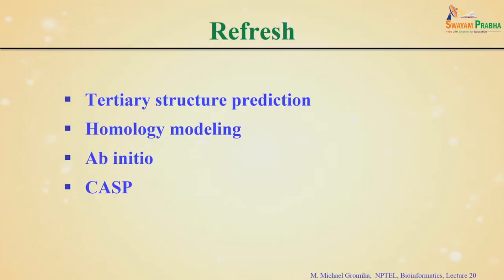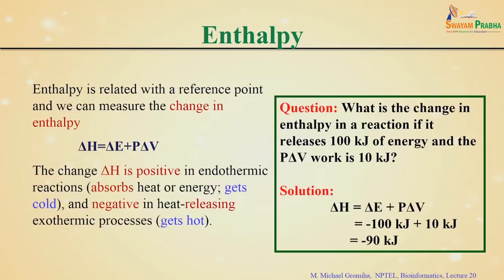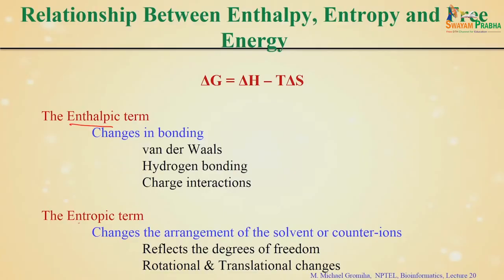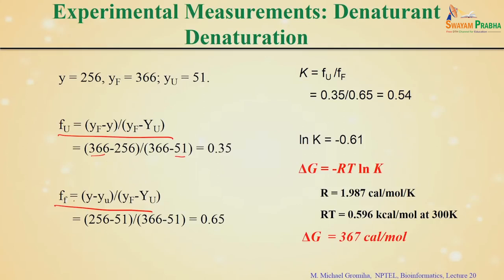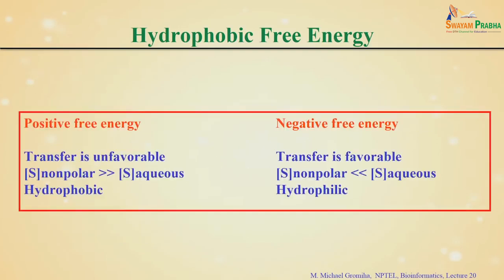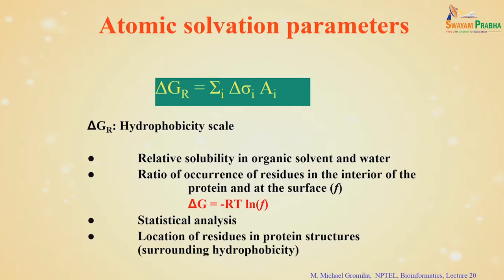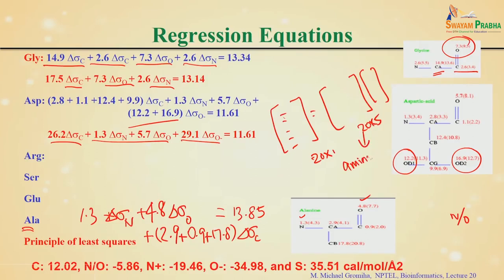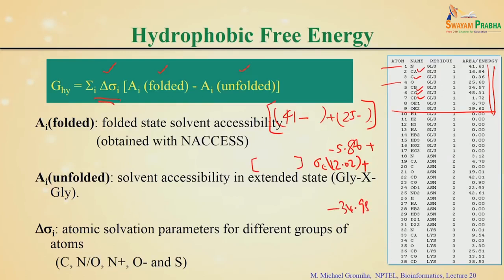Protein stability - I